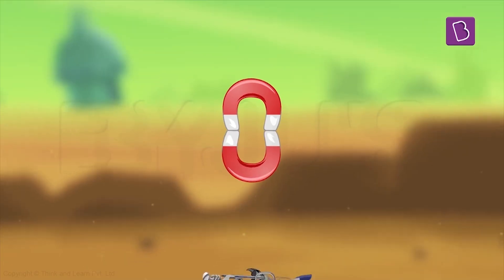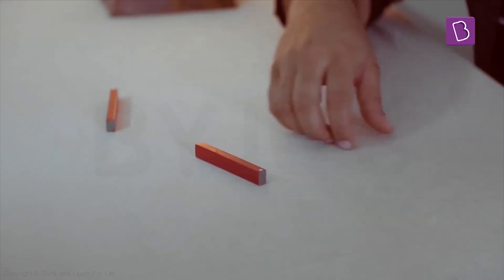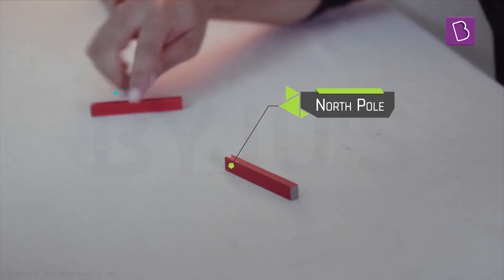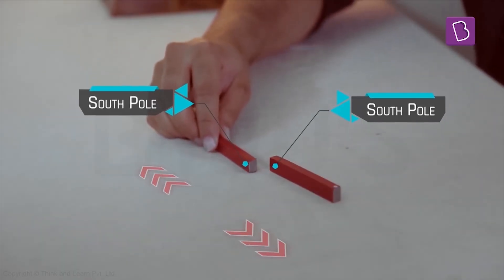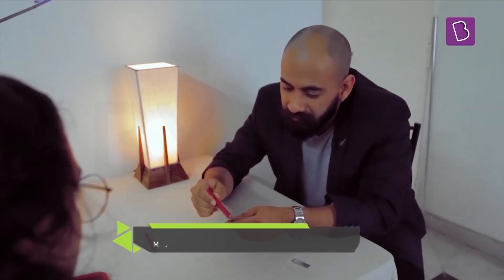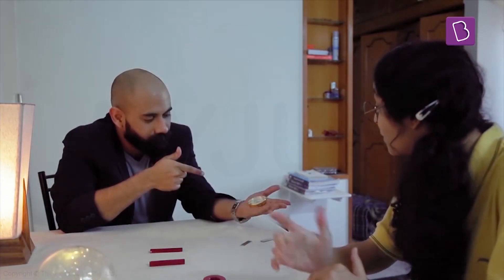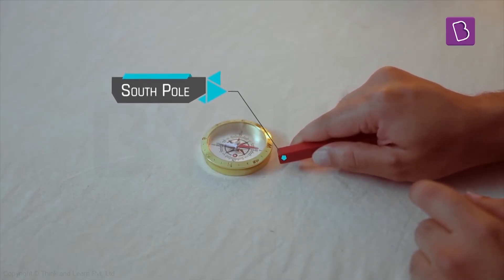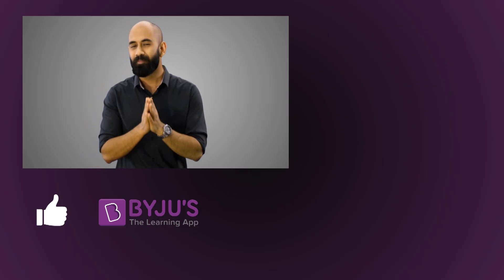What is Magnetism? | Learn with BYJU'S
You must have heard of the theory - opposites attract. But did you know that this theory has its roots in magnets? Do you know what's common between magnetic force and gravitational force? Do you know what a compass is and why do the needles in a compass move the way they move?

Find out the answers to questions like these and more about magnets. Watch this video and discover the new revolutionary way of learning math and science with the world's most valued learning program. Join the learning revolution today!